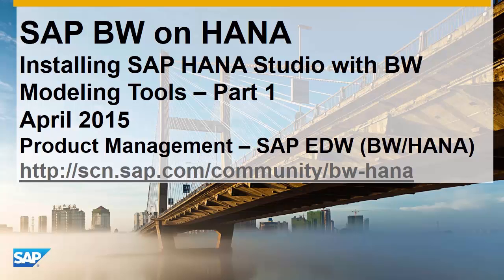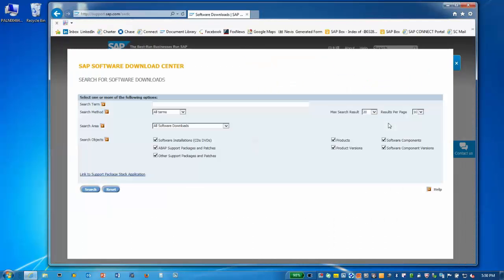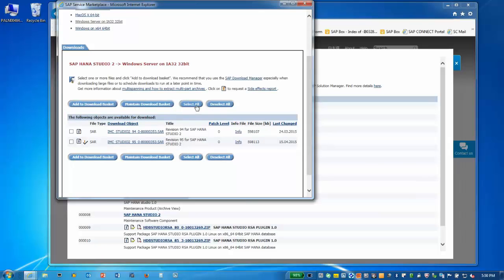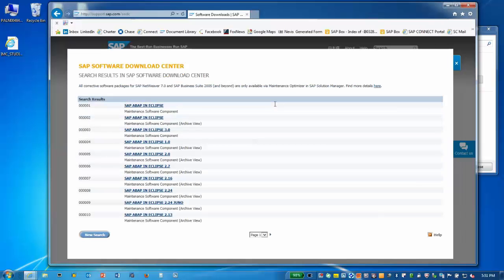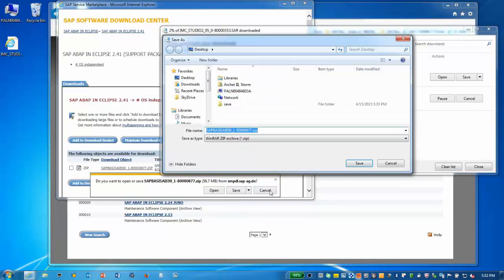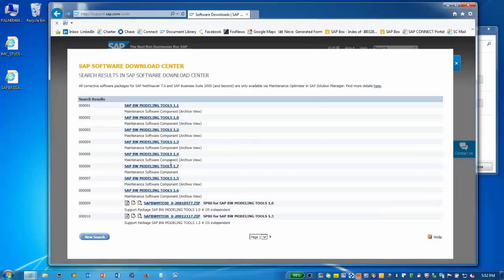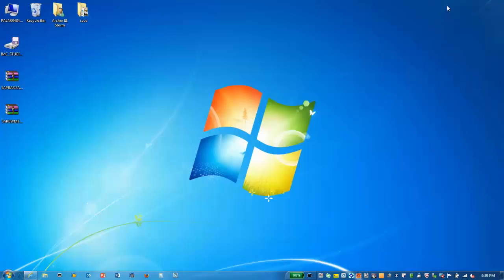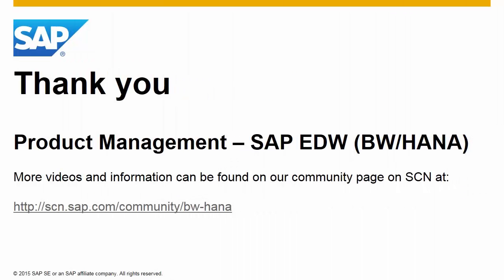How to Install SAP HANA Studio with ABAP BW Tools - Part I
The demo will go through the steps to install the SAP HANA Studio, the ABAP Development Tools (ADT), and the BW Model Tools (BW-MT). This demo is split into two parts. Part one will go over downloading the necessary components and extracting them for deployment.